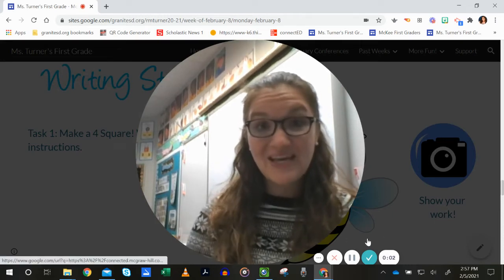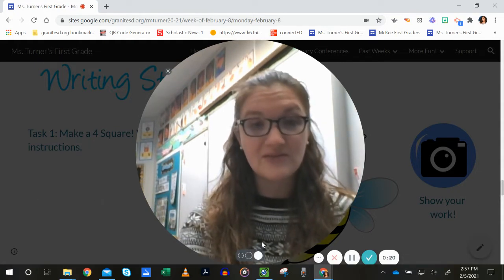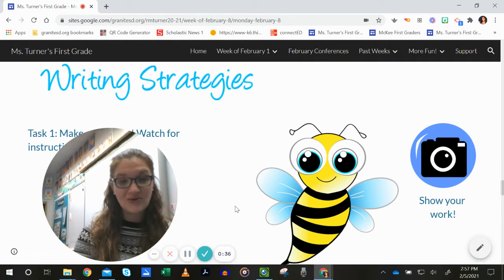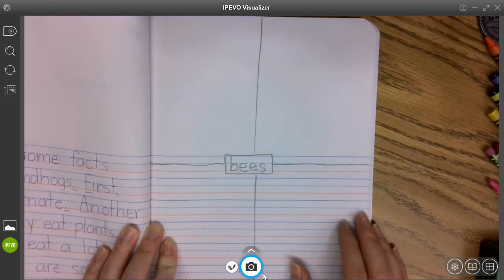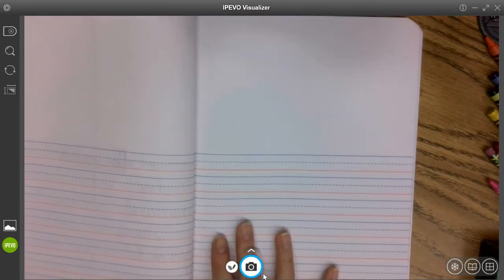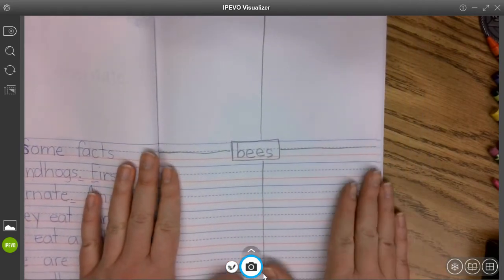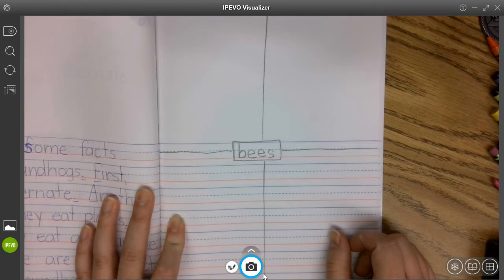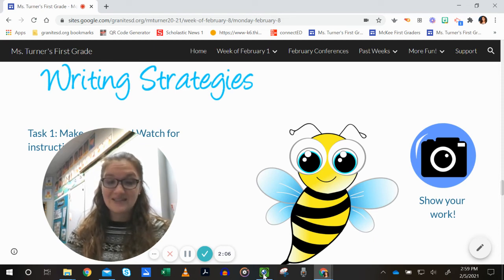Wonders 4.2 - Busy As a Bee 4-Square Intro